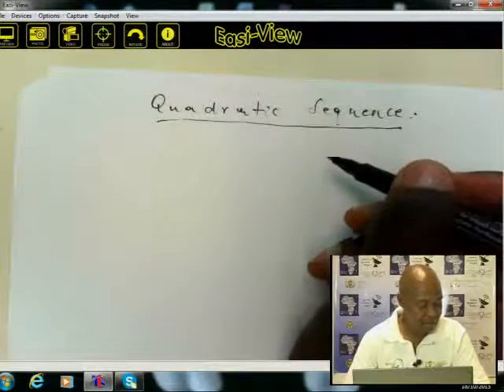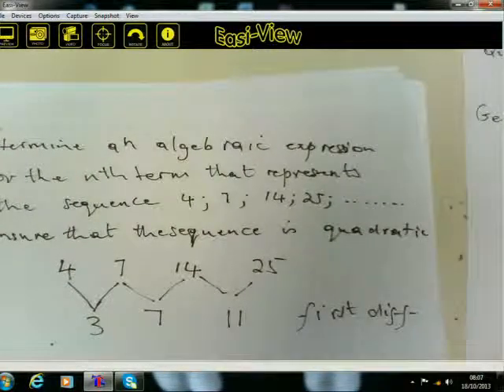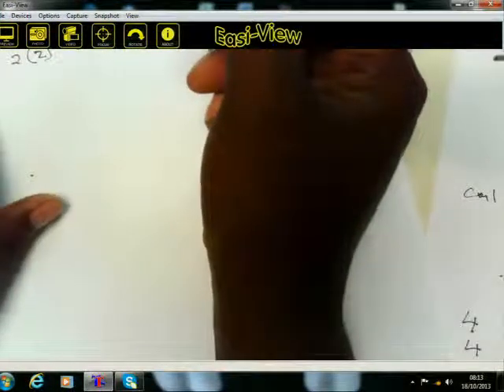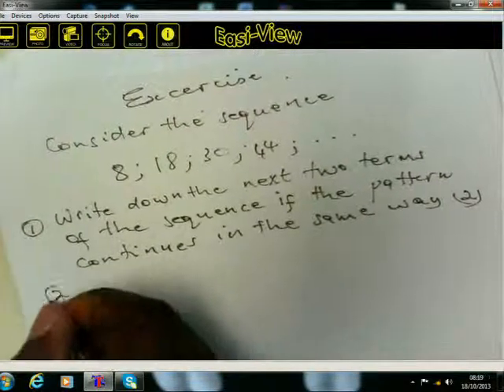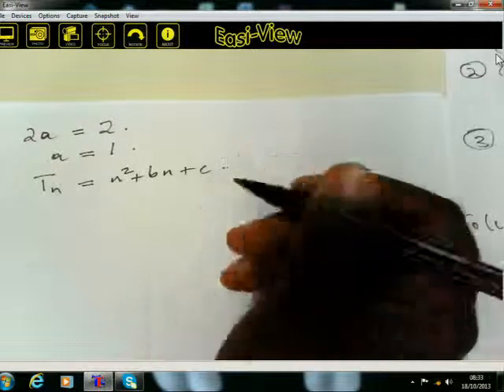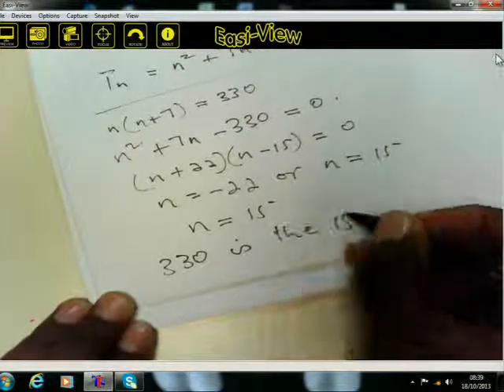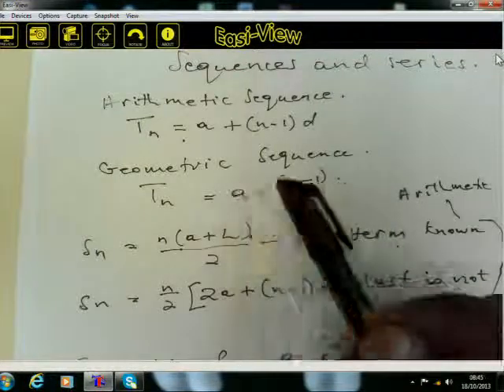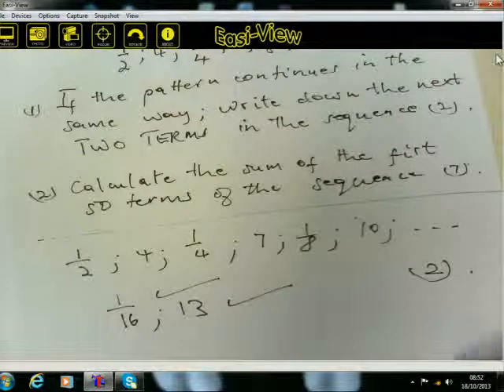Mathematics Gr.12 Quadratic Patterns, Sequence and Series - part 1 -18.10.2013